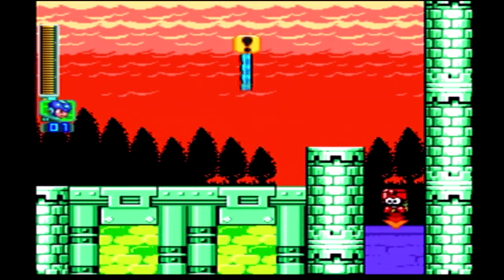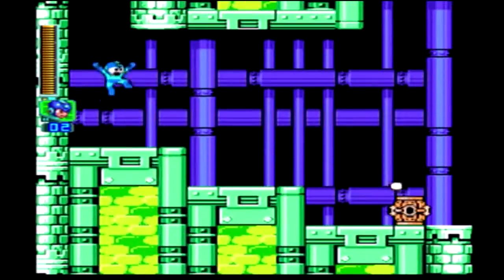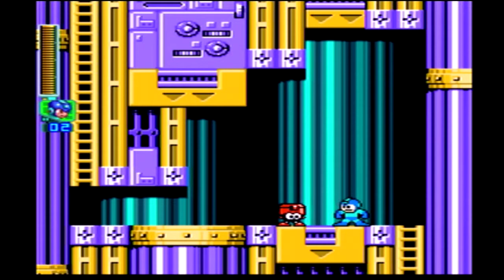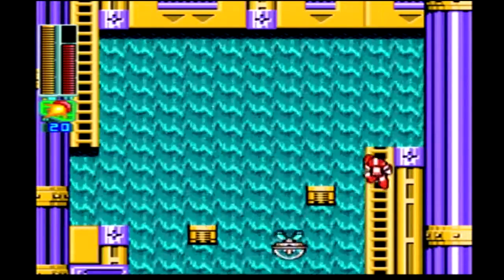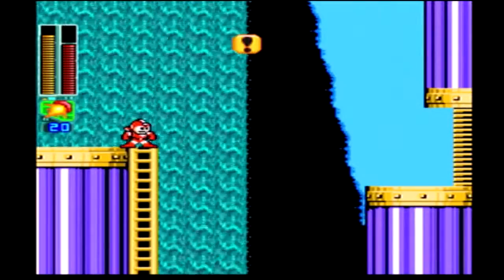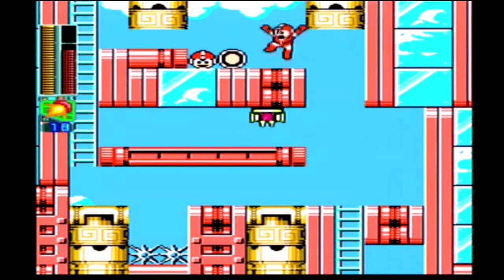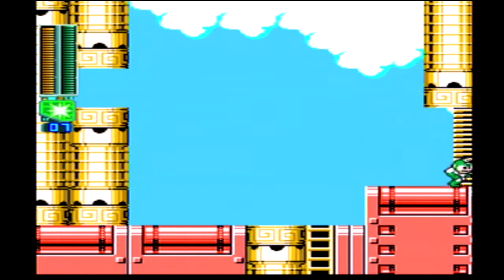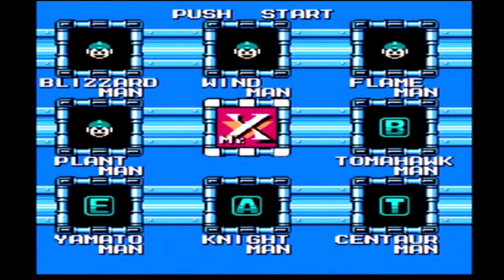Megaman 6 - 3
The last of Mr. X's 8 Robot Masters are taken down today. It seems he isn't really better than Dr. Wily at this.